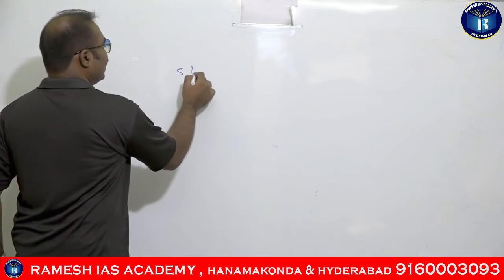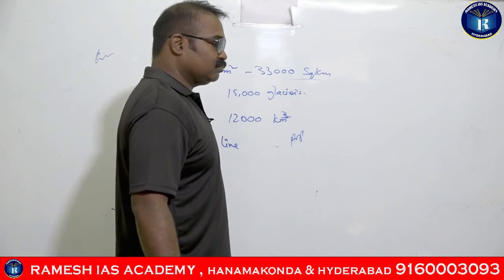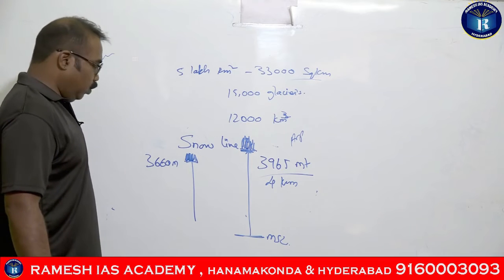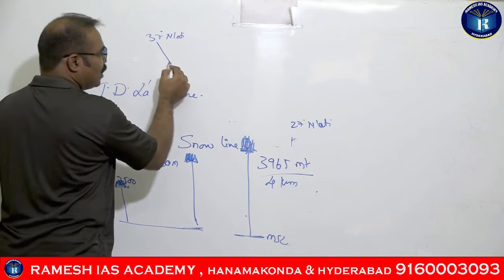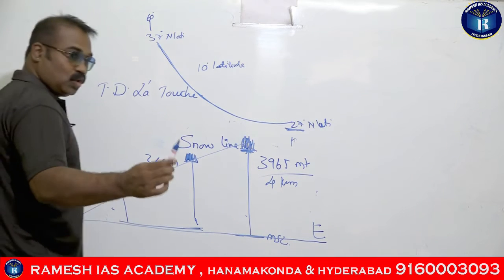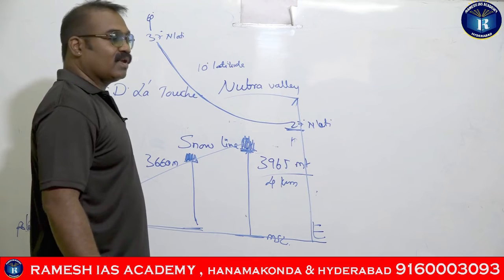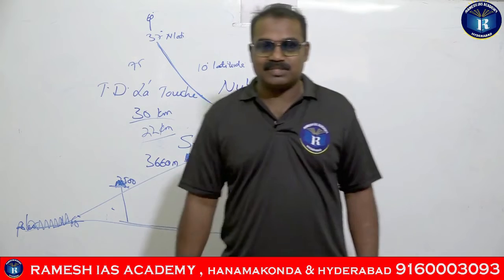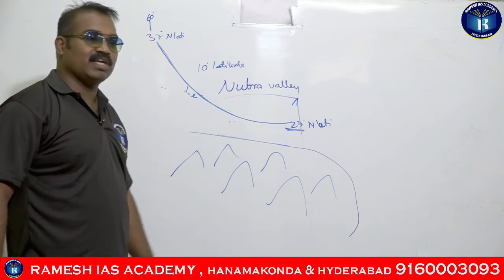Indian Physiography Himalays D